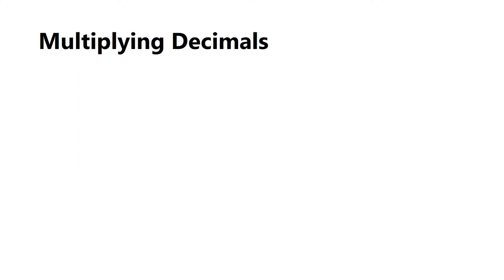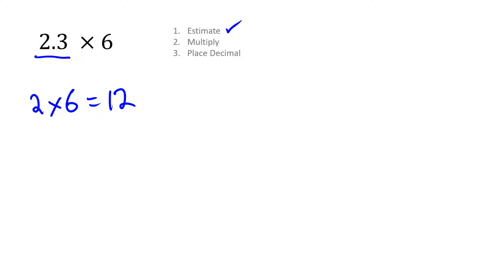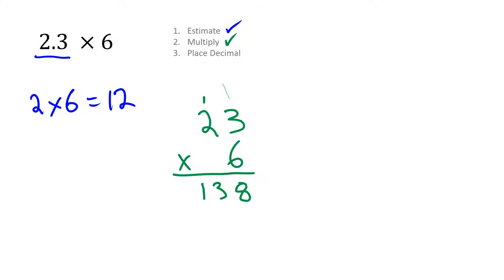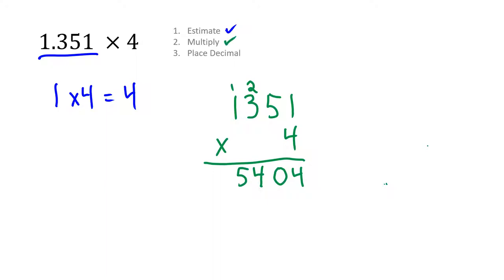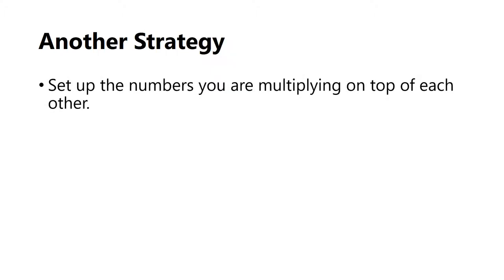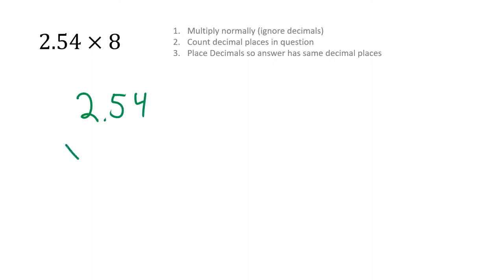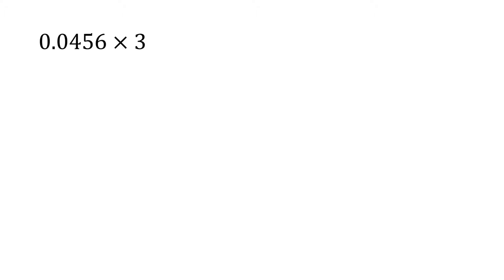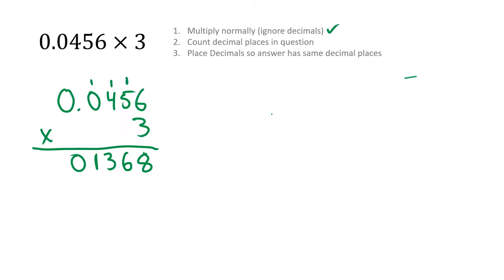Multiplying Decimals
Two different strategies for multiplying decimals, with examples.